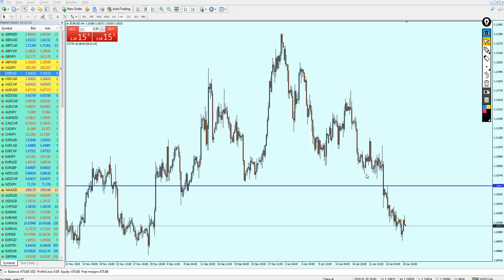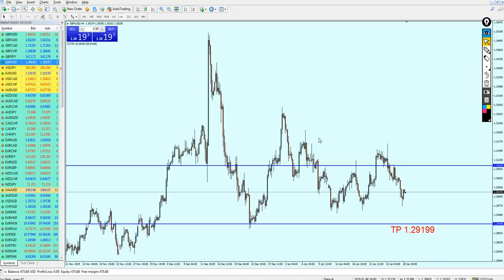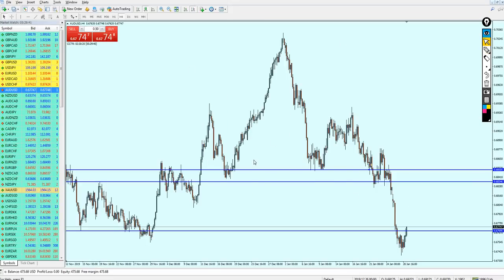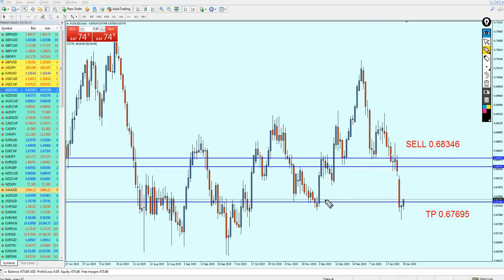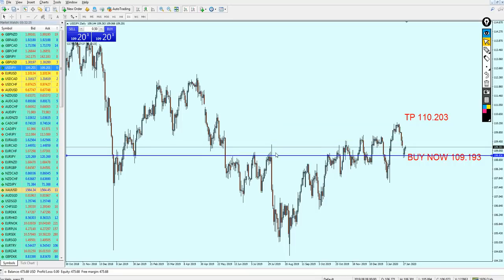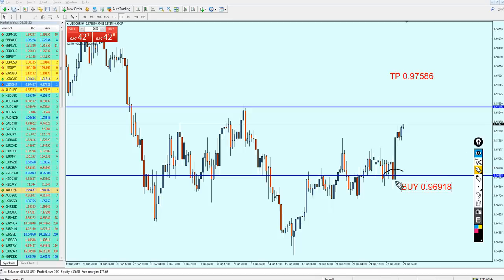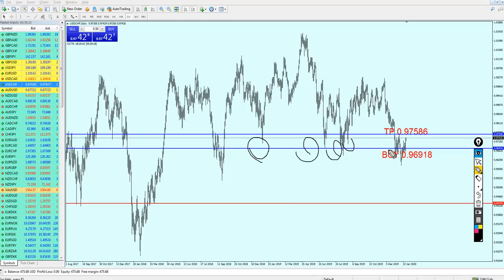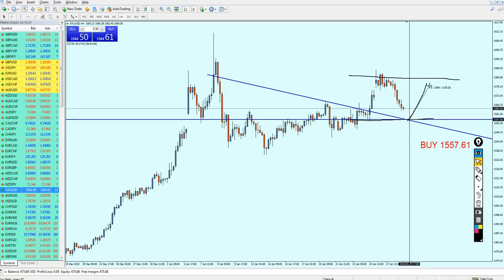MID Week Analysis 27 - 31 Jan